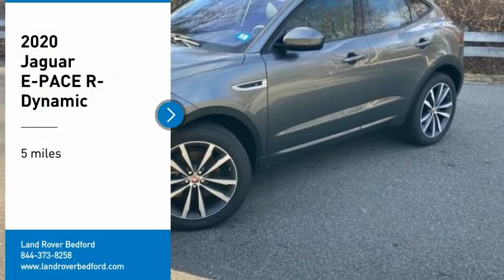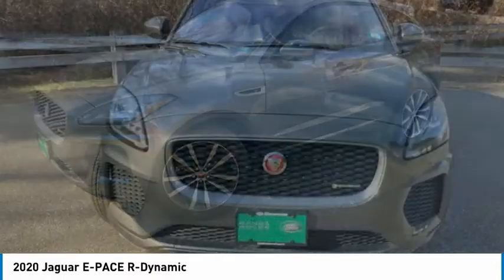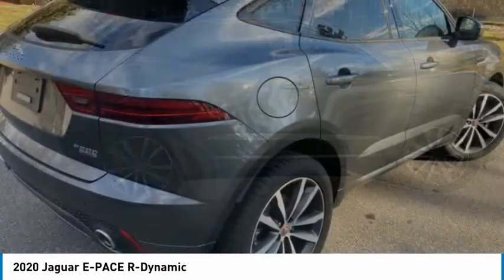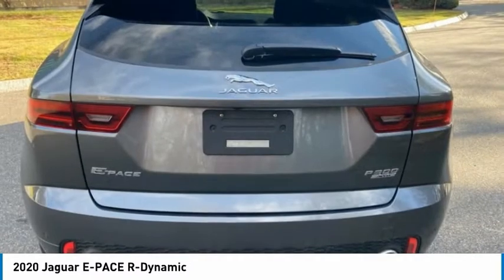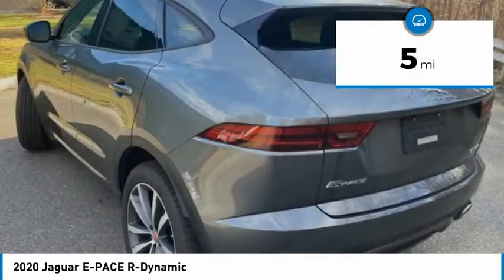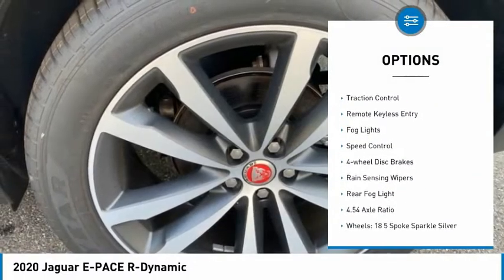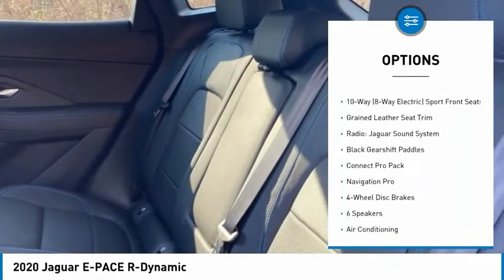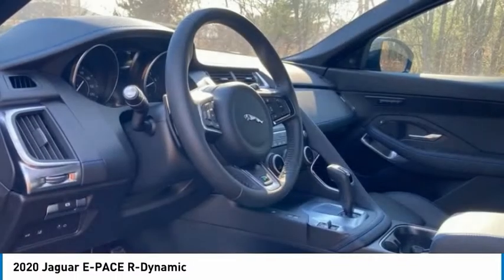2020 Jaguar E-PACE JB0016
Don't miss this 2020 Jaguar. Make a great choice today with this must-have suv. Learn more about this suv by contacting the dealership today and own it today.